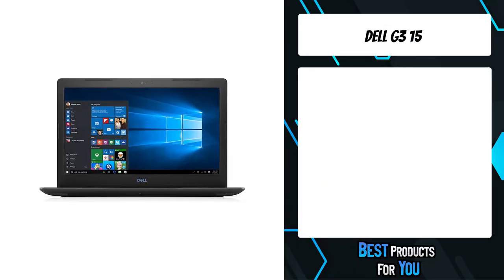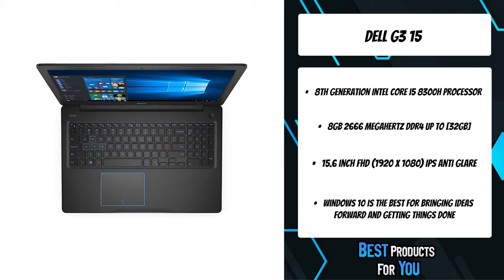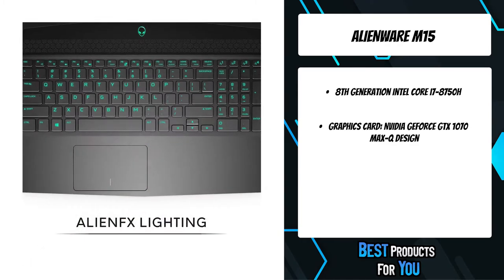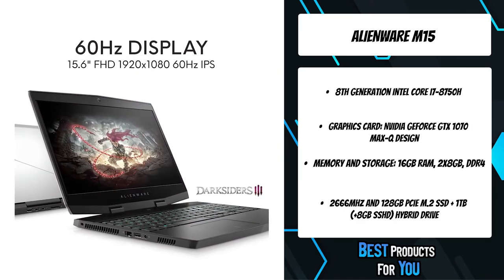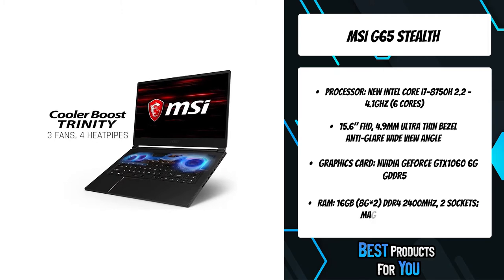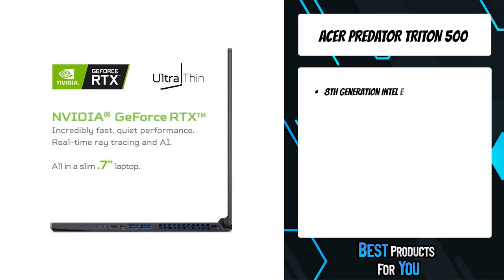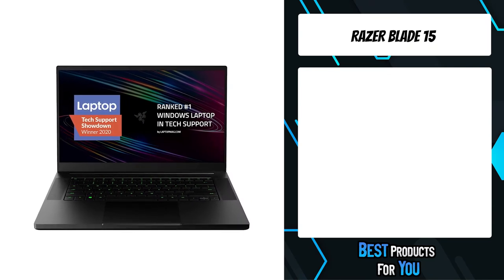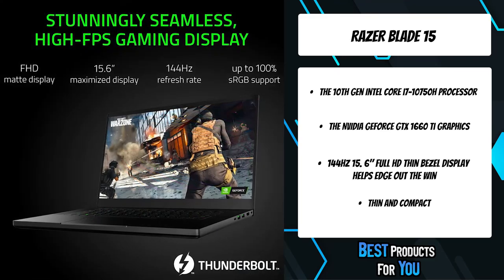TOP 5: Best Gaming Laptops with Webcam [2022]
5. Dell G3 15 (Amazon)
4. Alienware M15 (Amazon)
3. MSI G65 Stealth (Amazon)
2. Acer Predator Triton 500 (Amazon)
1. Razer Blade 15 (Amazon)

Are you looking for the best gaming laptop with webcam? In this video I will show you the best gaming laptop with webcam, including: Dell G3 15,  Alienware M15, MSI G65 Stealth, Acer Predator Triton 500, Razer Blade 15